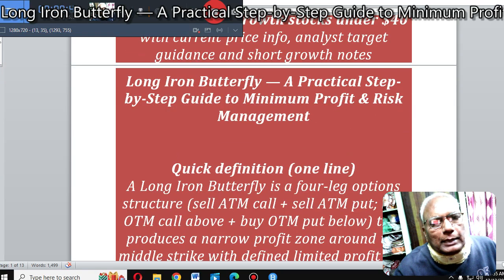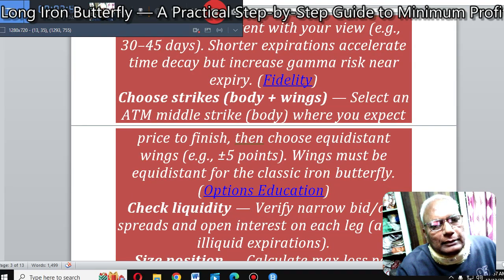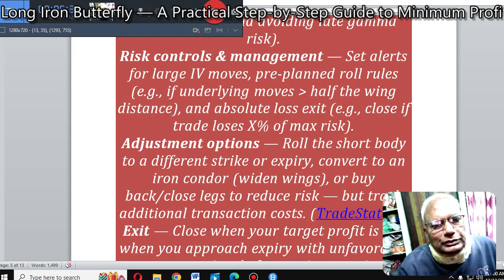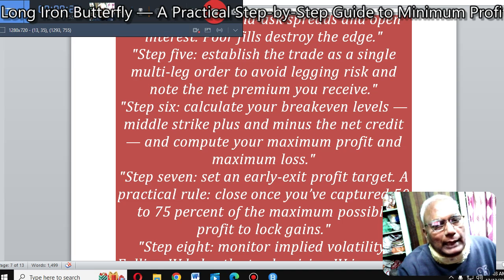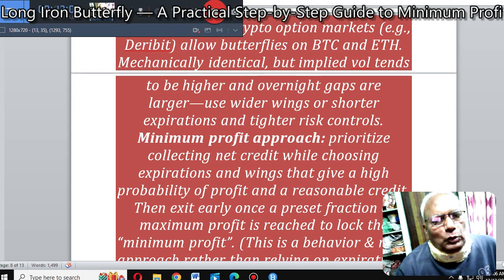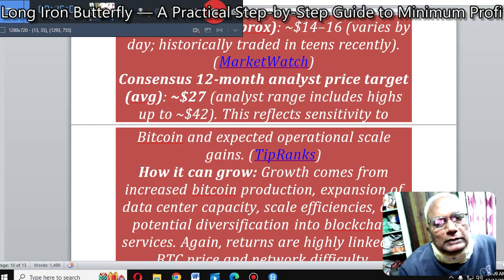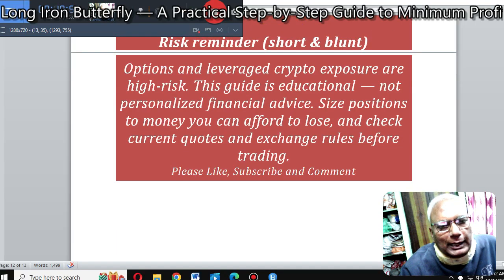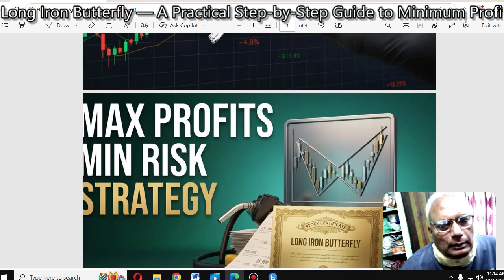Long Iron Butterfly Step-by-Step Guide Profit & Risk Management and three growth stocks under $40.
Good morning Trader, Today nice topic! I put together a complete, ready-to-use briefing on the Long Iron Butterfly (options) tailored for U.S. trading (also notes on crypto options), plus a voice-over script, and three growth stocks under $40 with current price info, analyst target guidance and short growth notes
Long Iron Butterfly — A Practical Step-by-Step Guide to Minimum Profit & Risk Management

Quick definition (one line)
A Long Iron Butterfly is a four-leg options structure (sell ATM call + sell ATM put; buy OTM call above + buy OTM put below) that produces a narrow profit zone around the middle strike with defined limited profit and limited loss. (Fidelity)

When to use it (short)
Use when you expect the underlying to remain close to a chosen price (neutral to slightly directional view), want defined risk, and prefer a trade that benefits from time decay and/or falling implied volatility. (Investopedia)

Step-by-step practical process (numeric example + how to get a minimum profit)
Example setup (for teaching only — replace with live quotes when you trade):
Underlying example: $100.
Middle (short) strike = $100 (sell 1 call, sell 1 put).
Lower wing = $95 (buy 1 put).
Upper wing = $105 (buy 1 call).
Suppose net credit received = $2.00 per share ($200 per 1 options contract).
(This example mirrors the standard equal-wing iron butterfly construction and is used for the payoff diagram.)
Steps:
Market view & expiration — Pick an expiration consistent with your view (e.g., 30–45 days). Shorter expirations accelerate time decay but increase gamma risk near expiry. (Fidelity)
Choose strikes (body + wings) — Select an ATM middle strike (body) where you expect price to finish, then choose equidistant wings (e.g., ±5 points). Wings must be equidistant for the classic iron butterfly. (Options Education)
Check liquidity — Verify narrow bid/ask spreads and open interest on each leg (avoid illiquid expirations).
Size position — Calculate max loss per contract = distance from short strike to wing minus net credit (×100). Size so that max loss ≤ your per-trade risk limit.
Execute as a single multi-leg order if possible to get fair fills and avoid legging risk.
Breakevens — Breakeven points = middle strike ± net credit (e.g., $100 ± $2 → $98 and $102). Profit if final price is between those breakevens but max profit occurs if final price = middle strike. (Investopedia)
Target minimum profit — Define a conservative exit target (e.g., capture 50–75% of max potential profit early). Because max profit is limited to the net credit, “minimum profit” is best achieved by planning an early close when a large fraction of the credit remains unrealized (locking profit and avoiding late gamma risk).